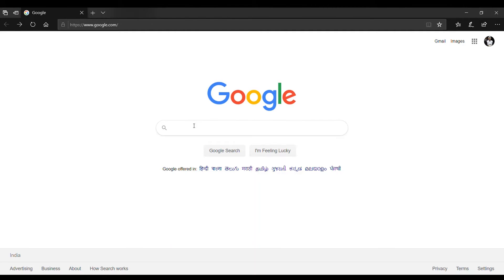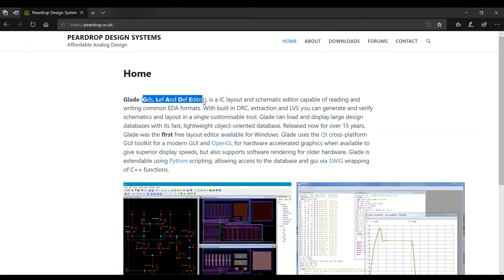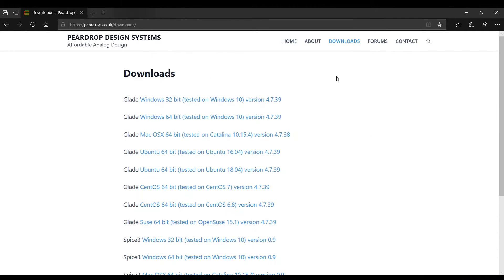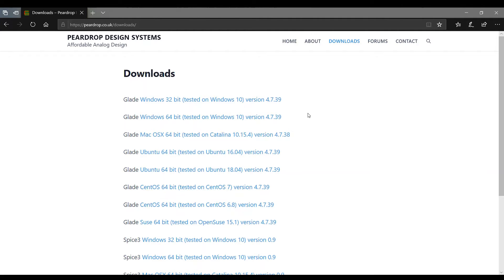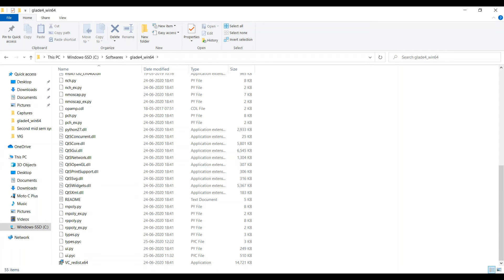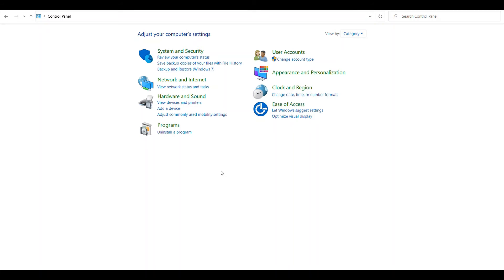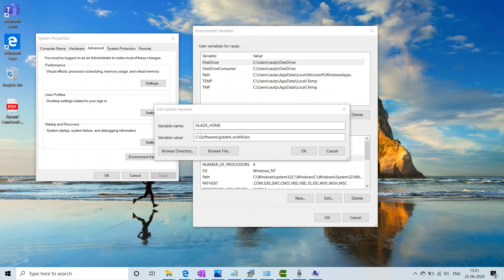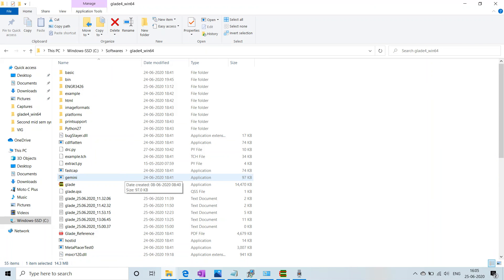Glade software installation process for windows 10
In this video, shown installation process of glade software for VLSI design. Glade is a open source software you can use for schematic and layout design, it supports for DRC, GDS, and LVS.